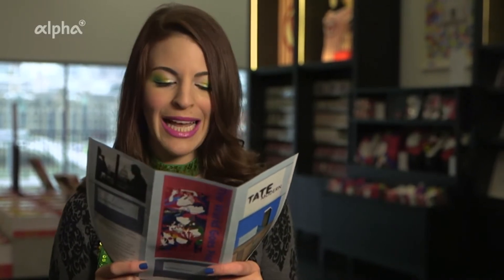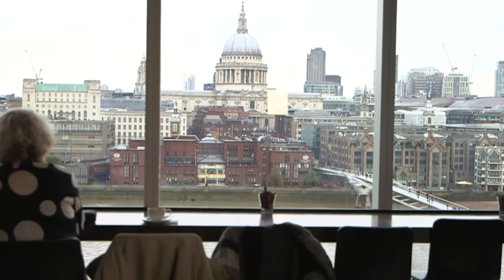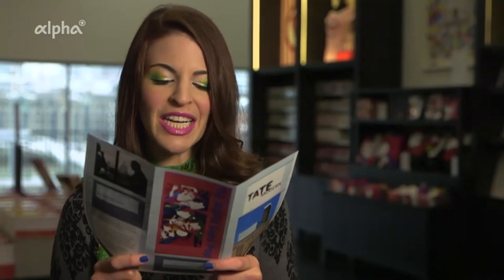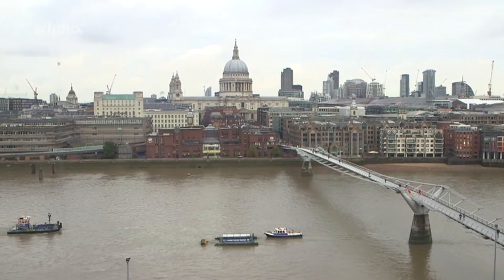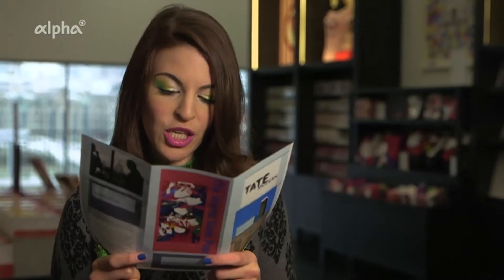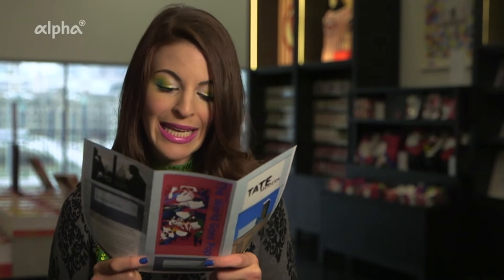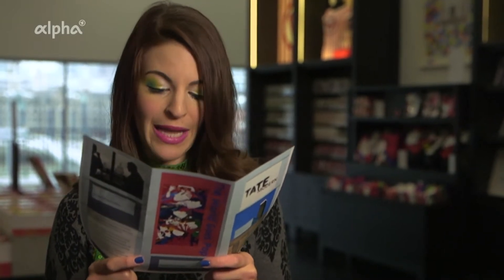Formal and semi-formal language | Part 2 | Dana Newman | alpha Lernen erklärt Englisch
Dana's take on formal and semi-formal language part 2:

00:00 Formal and informal register
00:22 Semi-formal register
01:07 Descriptons: Formal expressions
01:31 Informal and friendly imperatives
01:41 Mixture of formal and informal styles
01:51 Positive language

Dana macht sich auf den Weg zur Londoner Tate Modern. Was denkt Dana über die Bilder dort und was sagt der Museumsführer? Begeisterung drücken beide aus, nur eben mithilfe verschiedener Sprachebenen.

Der Minuten-Appetithappen Englisch! Mal Sprache und Redewendungen, mal Menschen und Kultur - aber immer unterhaltsam und leicht zu merken. Präsentiert von Dana Newman, einer erfolgreichen Youtuberin. Bacon und Burger, Small talk und Handshake: Mit Danas Hilfe lernen Sie in nur 3-5 Minuten garantiert etwas, was schon beim nächsten englischen "Ernstfall" hilft.
alpha Lernen - besser lernen: Wir erklären anders, als in der Schule oder in anderen Lernangeboten, denn als Journalisten & Medienhaus bringen wir einen echten Vorteil: 🖼 beste Visualisierung, 😳gutes Storytelling, 🌍 die Welt erklären in der Realität. Das hilft beim Lernen, denn so verstehst du die Sachen viel leichter und kannst sie dir lange merken.